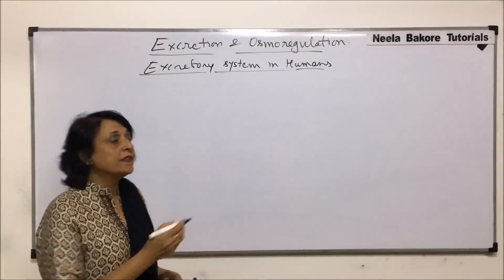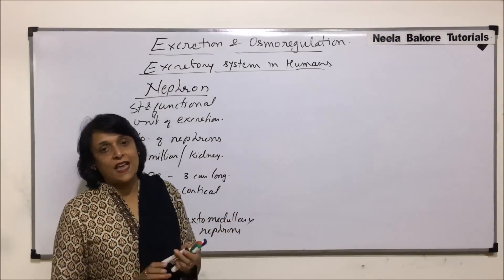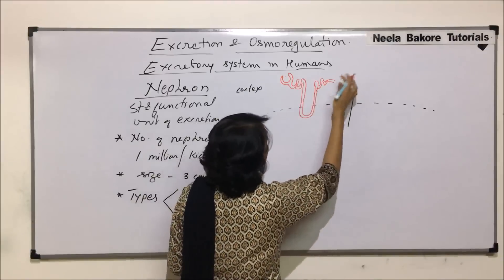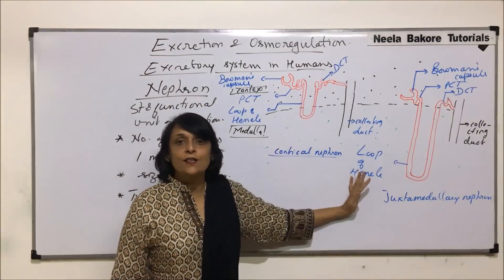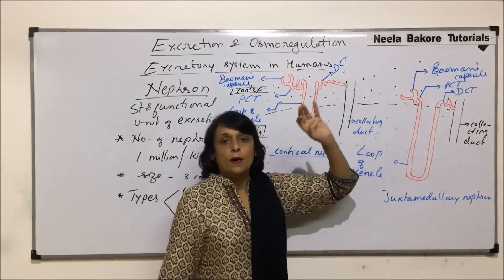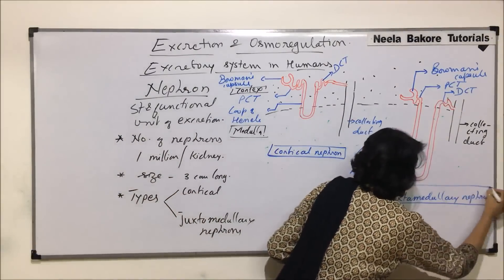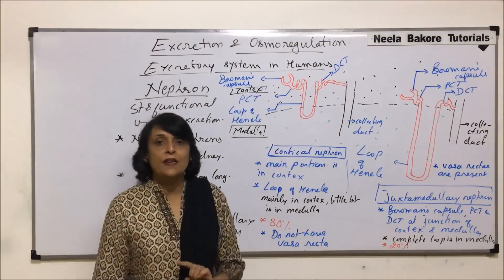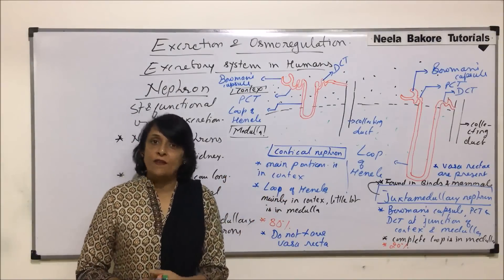Excretion and Osmoregulation | NEET | Human Excretory System - Types of Nephrons | Neela Bakore